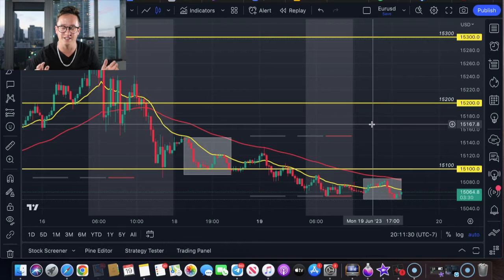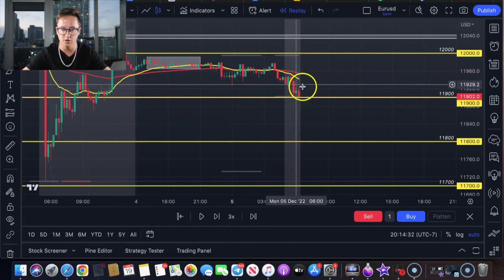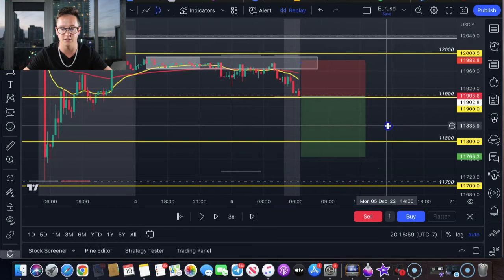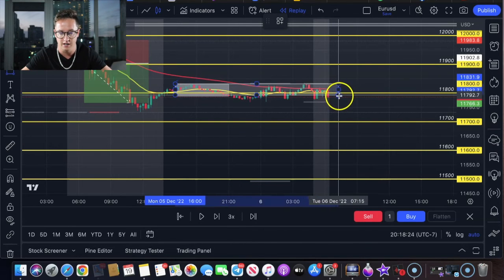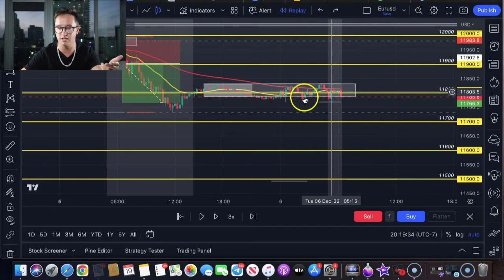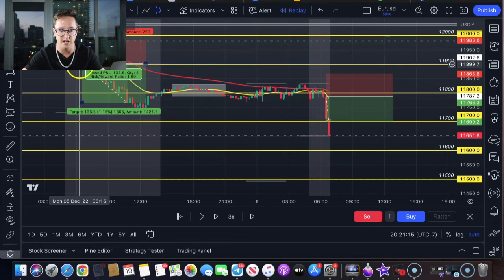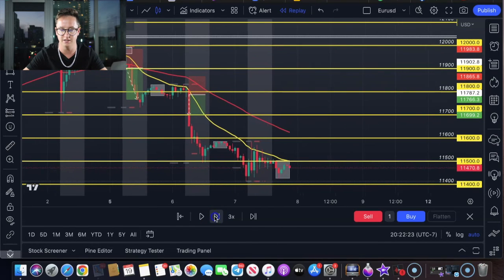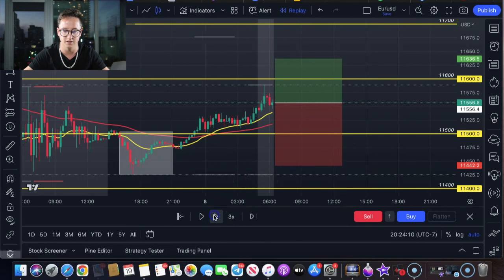How to Consistently Find and Identity a Perfect Setup on NAS100